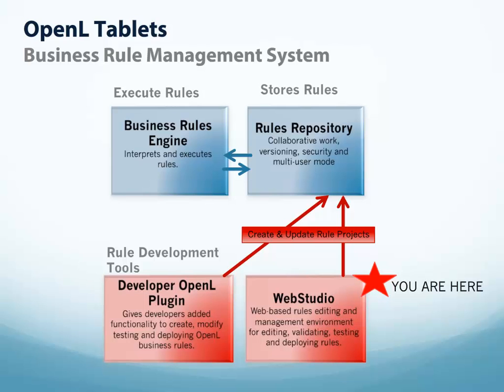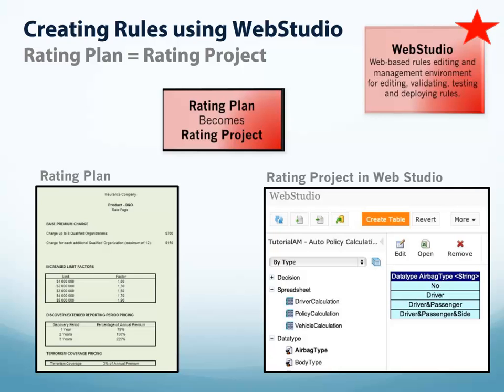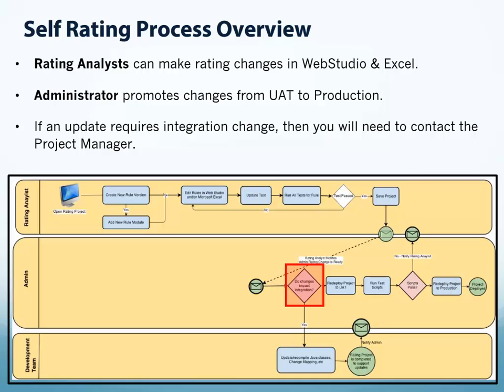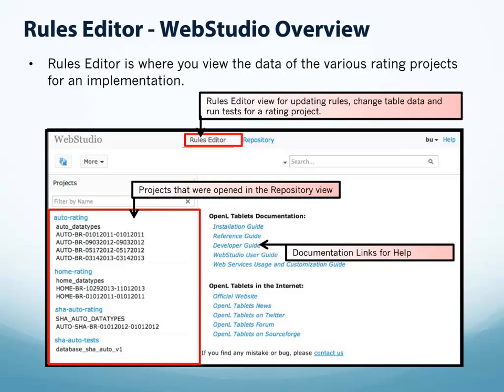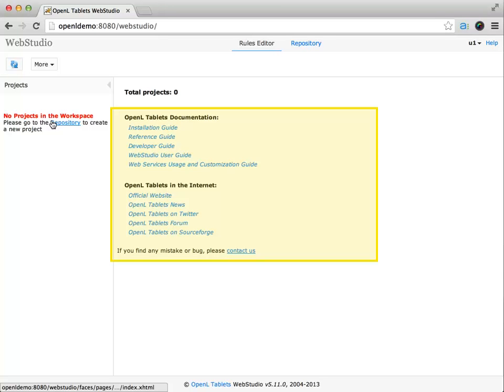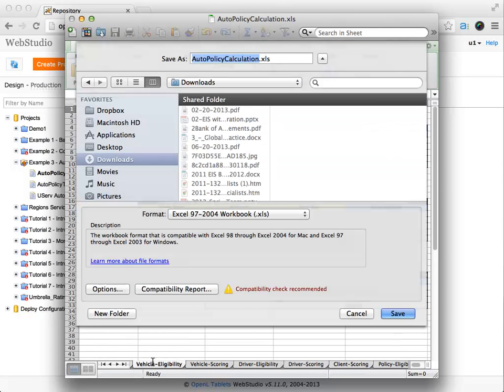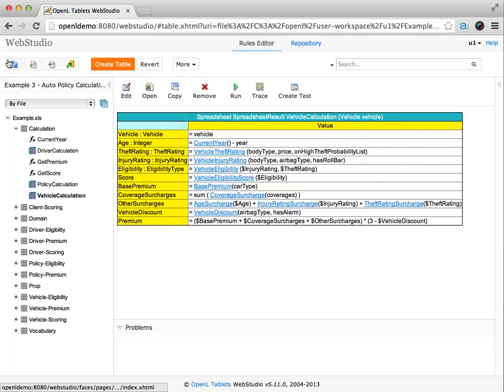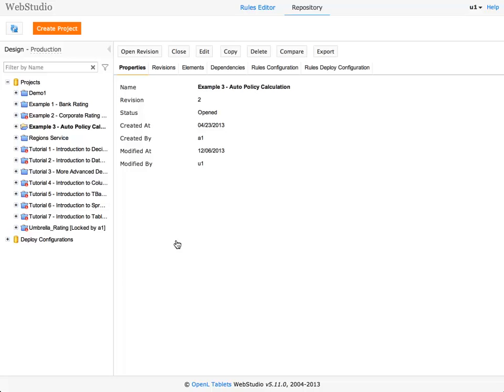Overview of OpenL Tablets self-service infrastructure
In this videocast you will be introduced to the OpenL Tablets WebStudio application and how an analyst can use it to make changes to a rules project. We will use the example of an insurance rating plan as the basis for a rules project. You will also be introduced to the Rules Repository, which stores rules projects, and will be shown how to edit project rules in either the WebStudio Rules Editor or using Microsoft Excel.